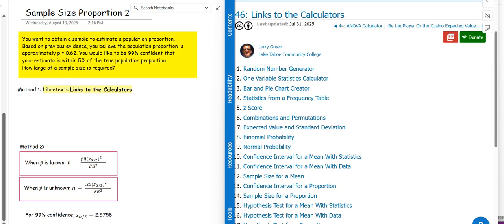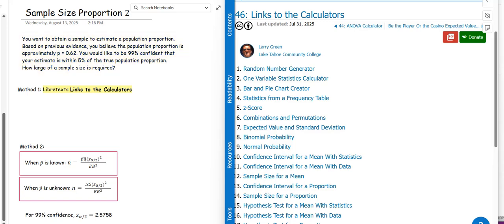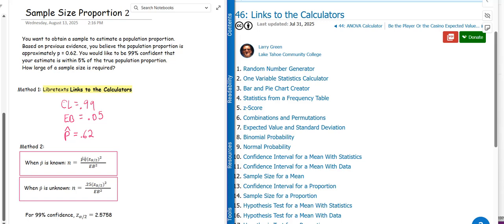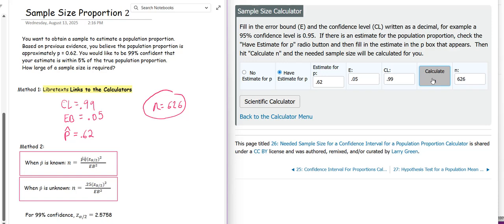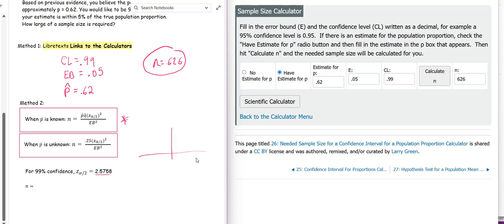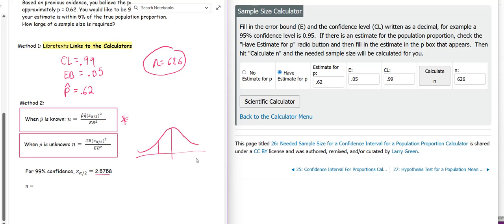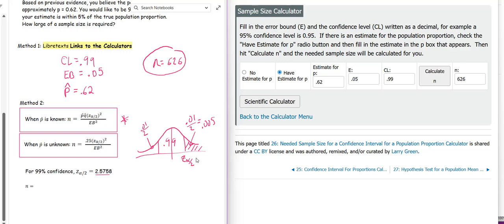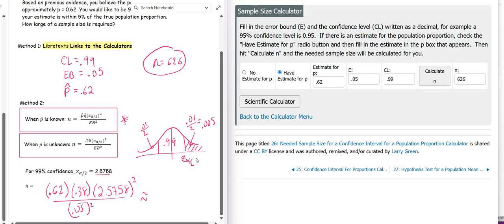Sample Size Proportion 2